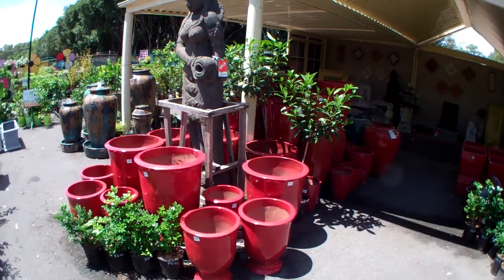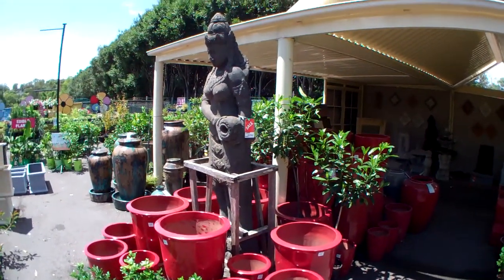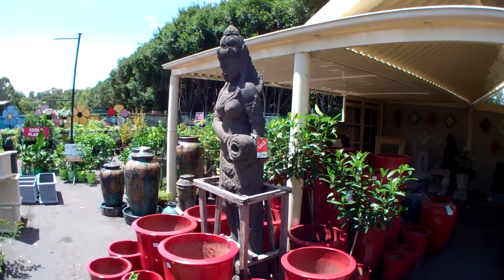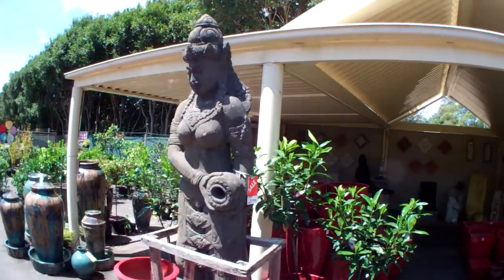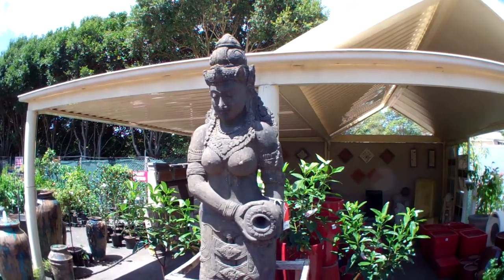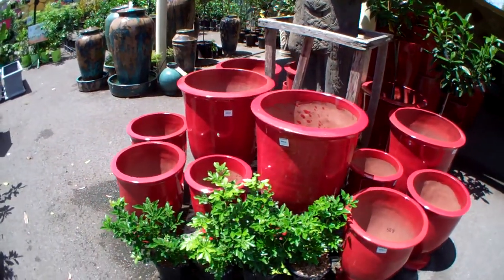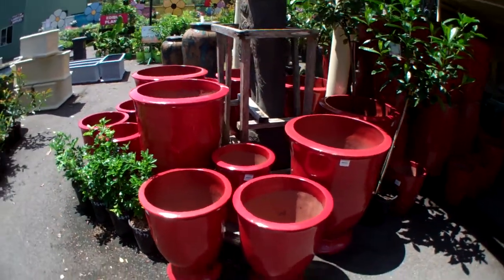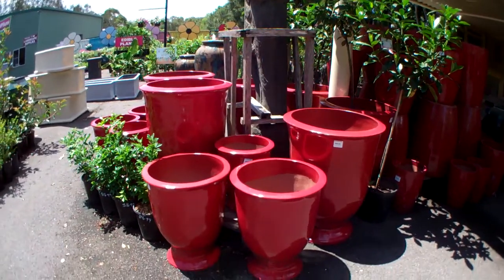Feature Red Pots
and sign up to our Cherry Club for FREE monthly giveaways.